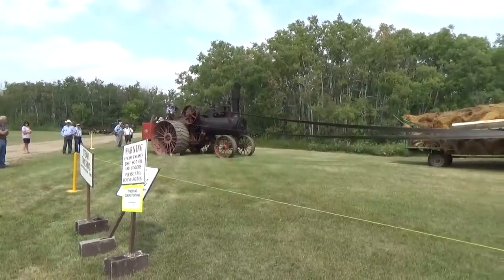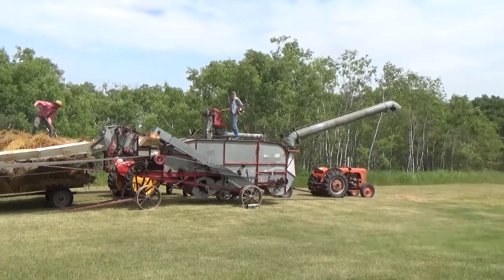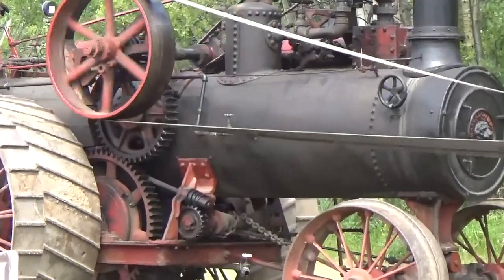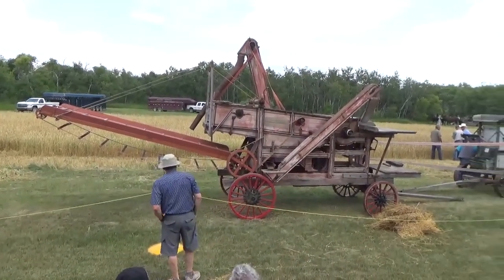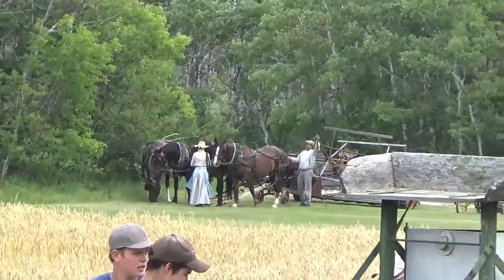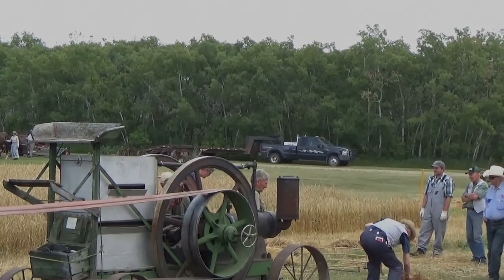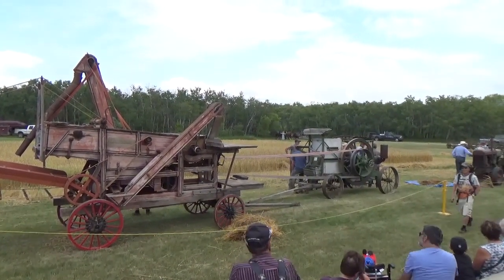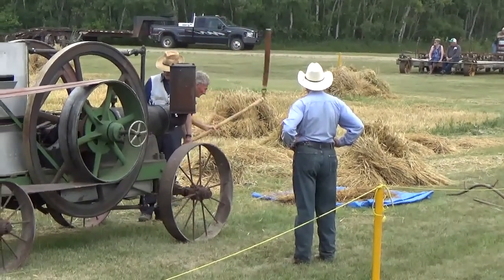Threshermen's Show & Seniors' Festival in Yorkton Saskatchewan 2018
A glance of the 63rd Annual Threshermen's Show and Seniors' Festival Held on August 4th and 5th 2018 at the Western Development Museum in Yorkton Saskatchewan. We Didn't get a chance to see everything. We got rained out in the afternoon so some attractions and events are not on this video. There is always next year.